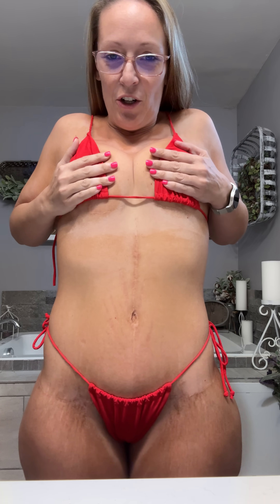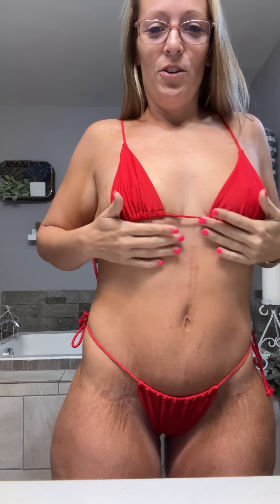September 28, 2024